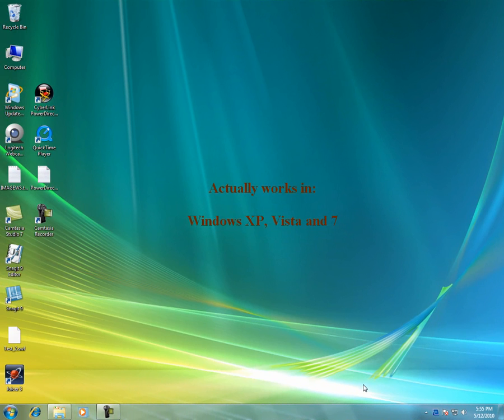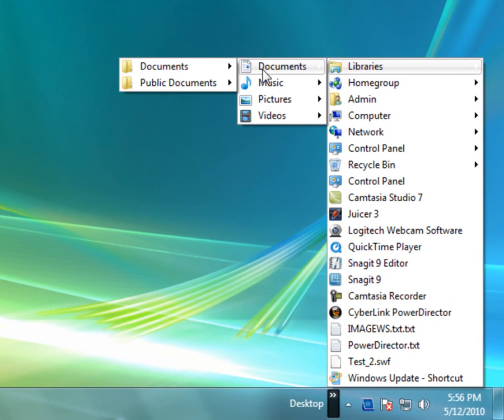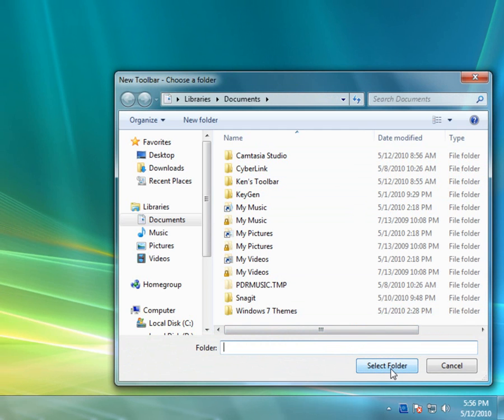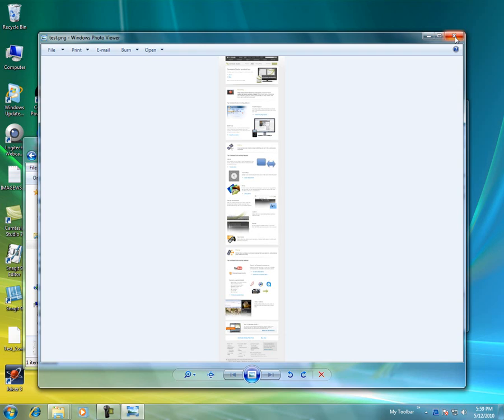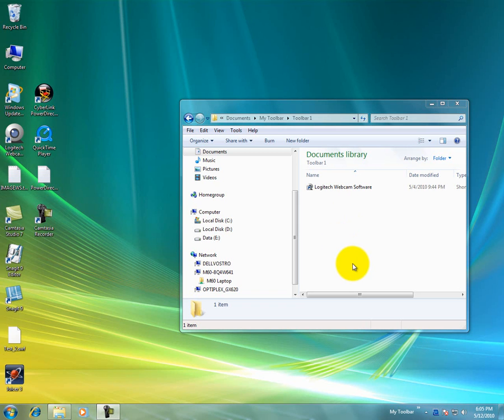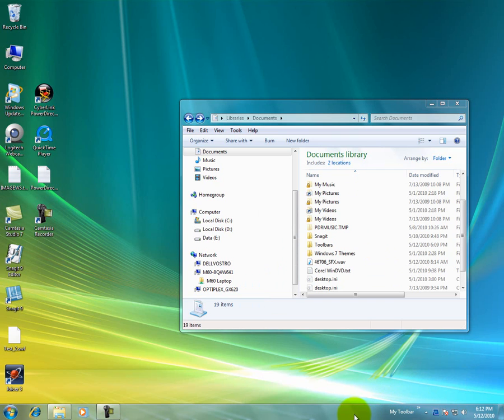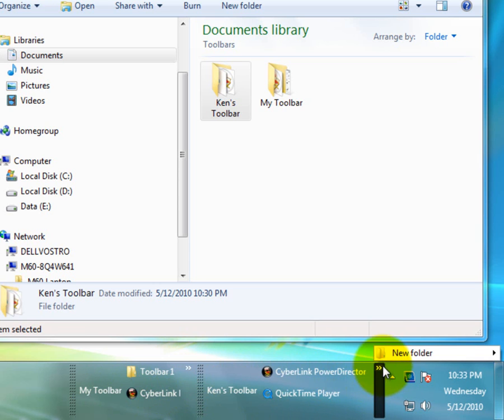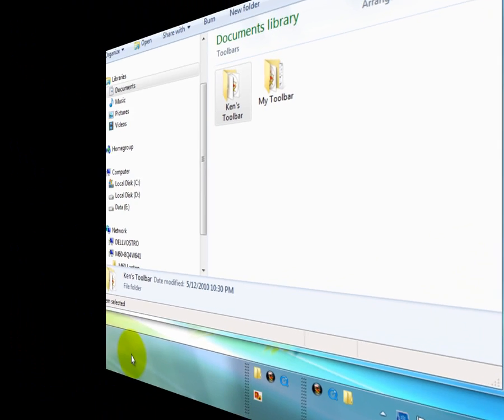TUTORIAL: Windows Custom Taskbar Toolbar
How to create a custom Toolbar on the Windows Taskbar